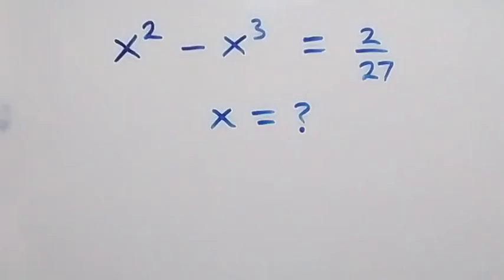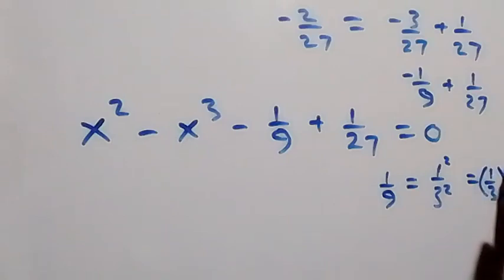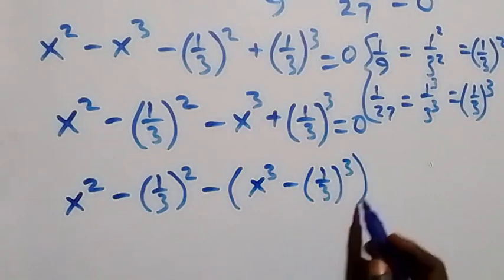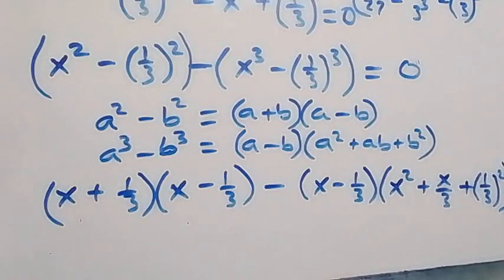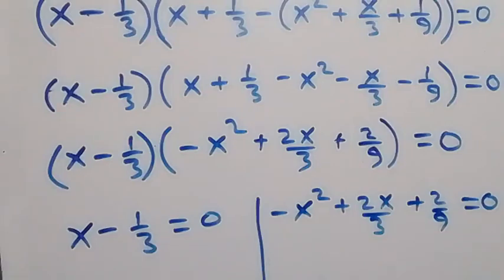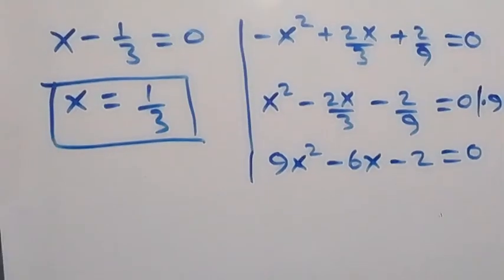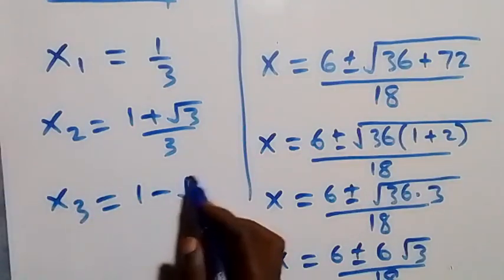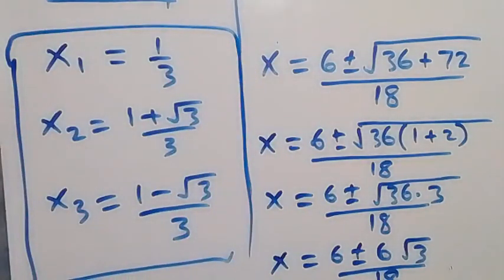Math Olympiad | Nice Algebra Equation | Find the Value of X